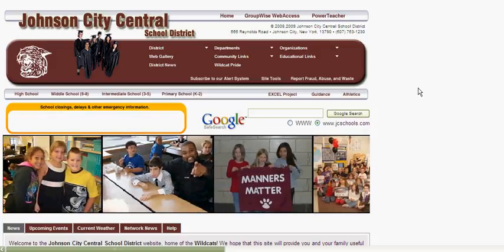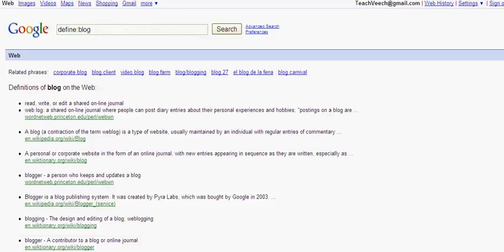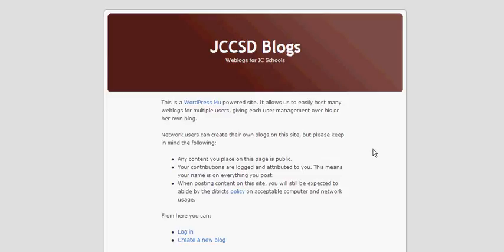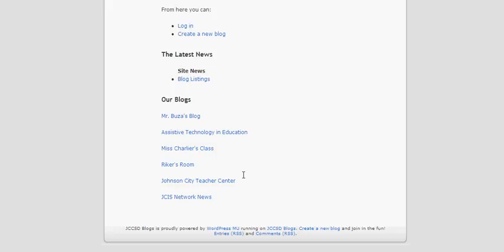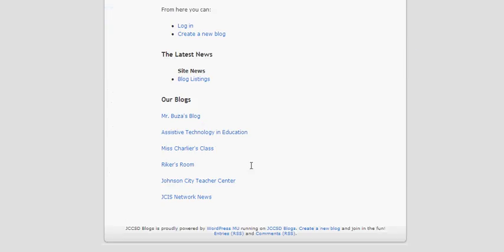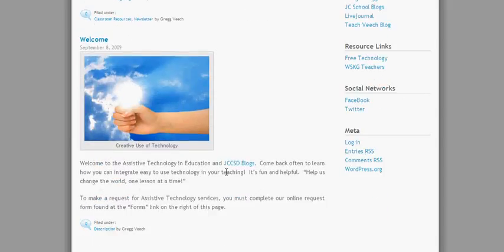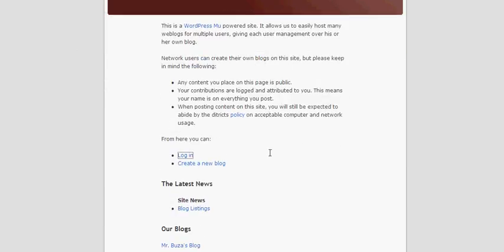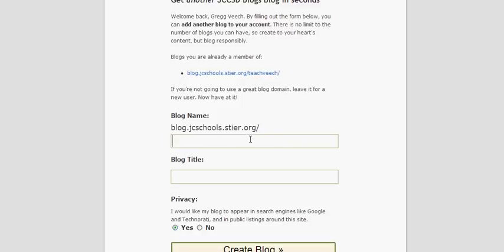How To Create a Johnson City Schools Blog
Video Training on how to create a Johnson City Schools Blog.  Basic information on where to go and how to get started.